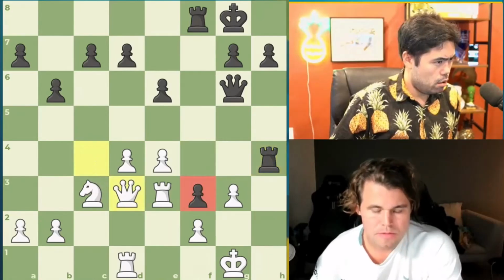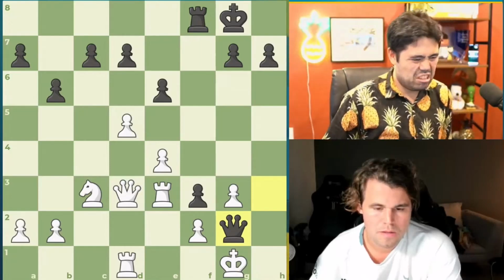Hikaru's Sexiest Queen Sacrifice ever Against Magnus Carlsen